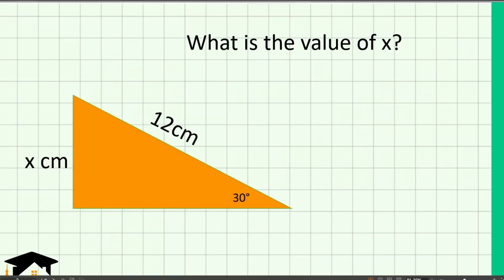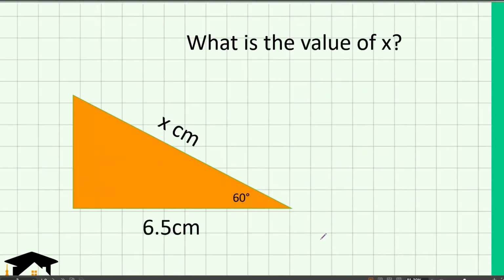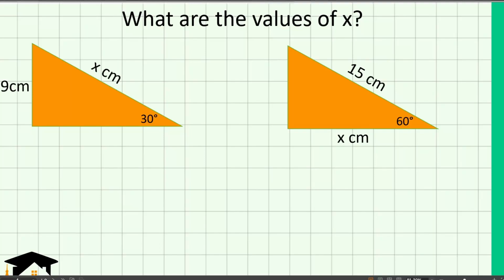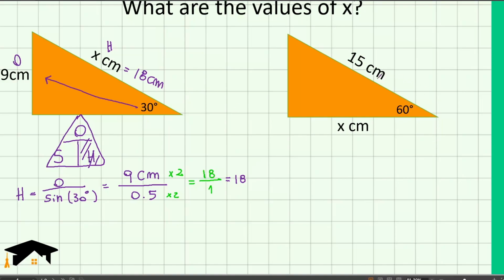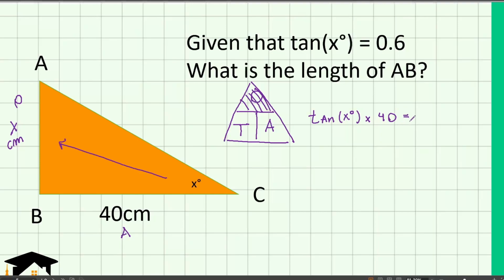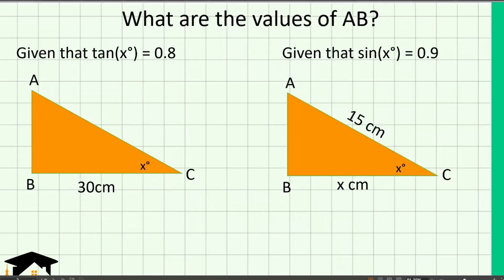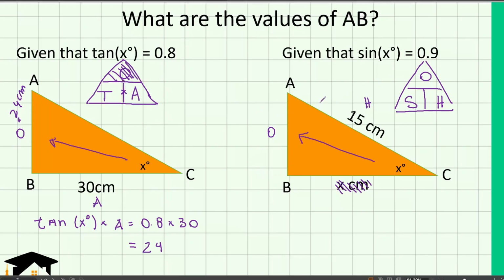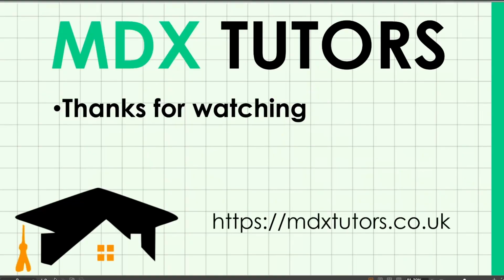Trigonometry - GCSE | Learn trigonometry without calculator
Learn about Trigonometry: Sine, Cosine, Tangent. Let's solve exercises together!

to excel at your exams.